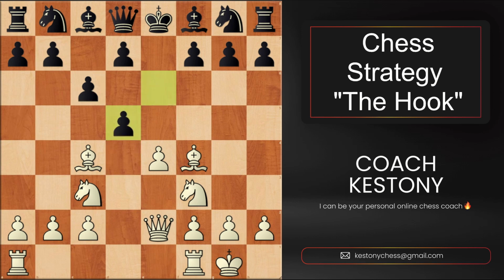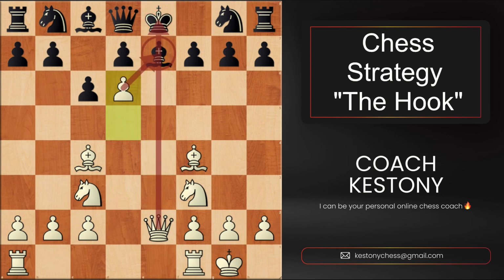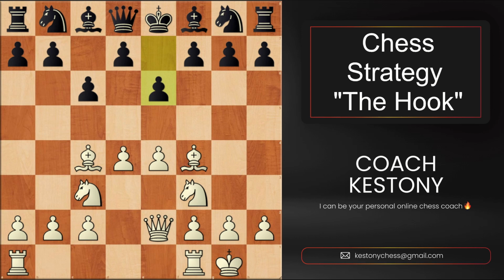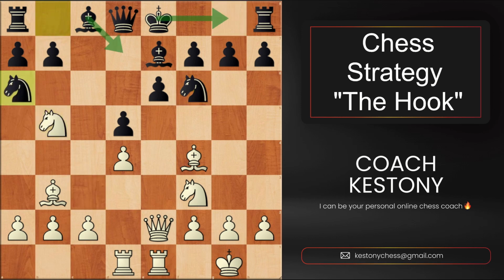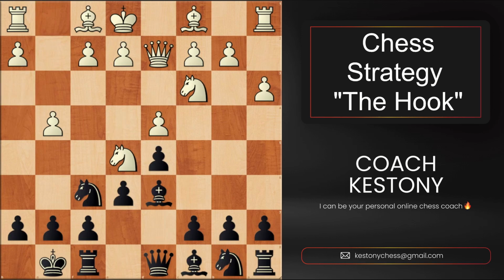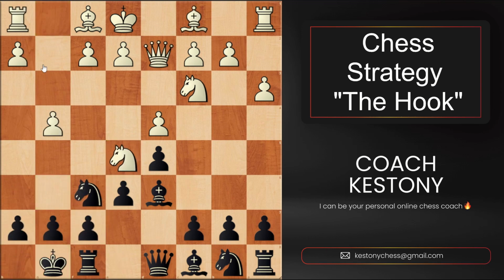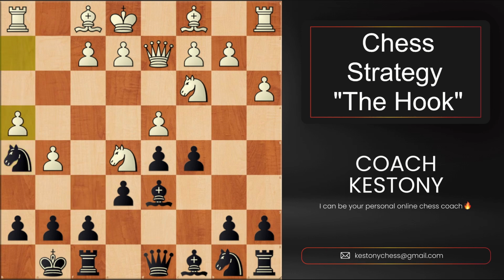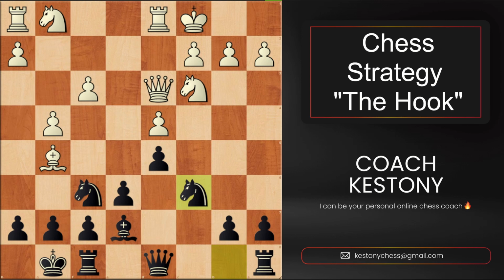Pawn Play Strategy | The Hook | How To Attack Opponent's King & Keep Your King Safe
In today's video I will explain you one of the most fundamental chess strategy concepts regarding pawn play -  the so called "hook" which is very important to understand to win more games. A hook is an advanced pawn which can be exploited by the opponent to open lines. Often such a pawn will be challenged by a pawn break, when all reactions will be unpleasant. This video will help you win more games if you are beginner and if you are advanced player.